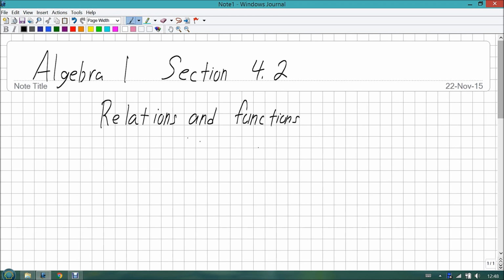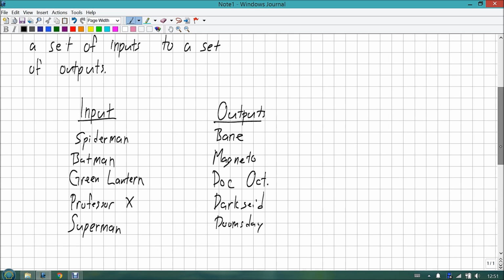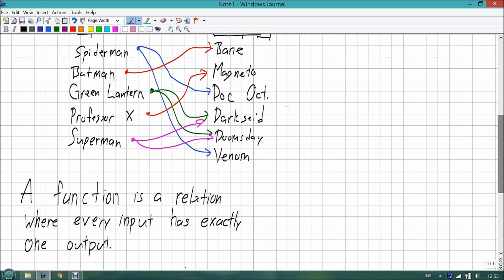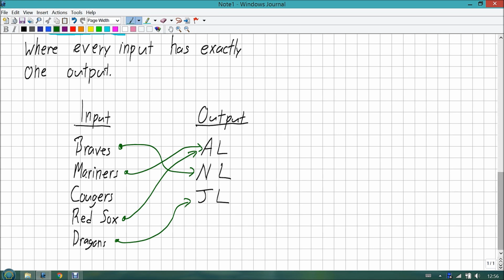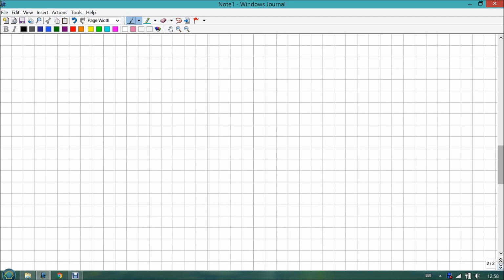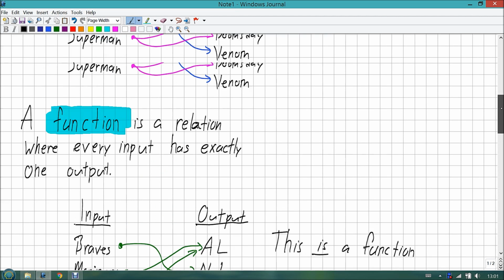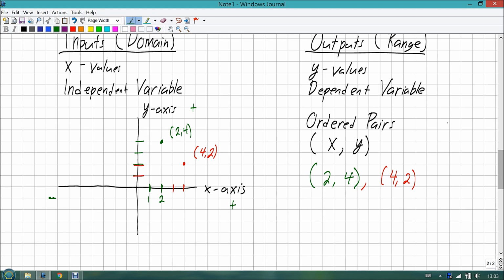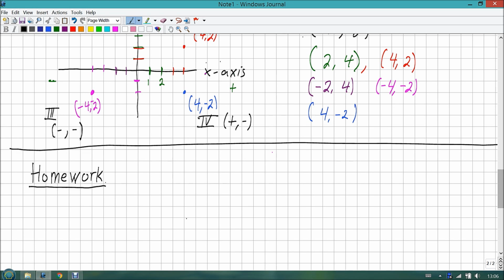Algebra 1 Section 4.2